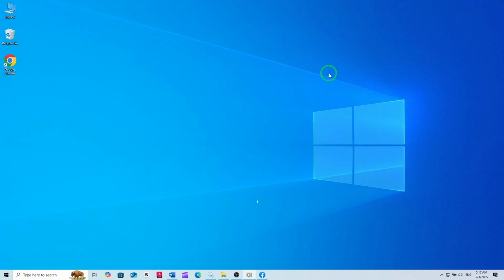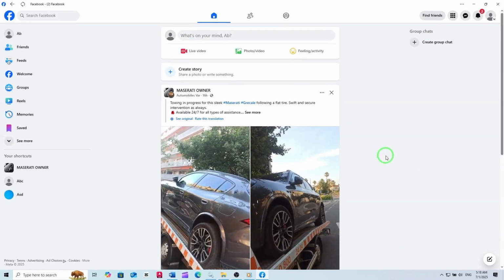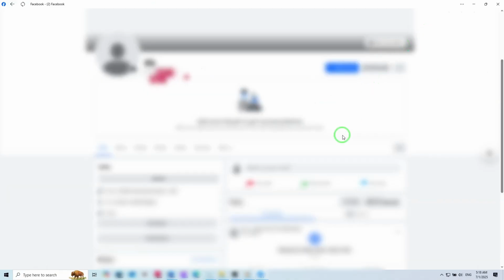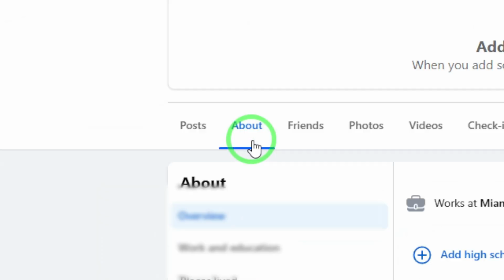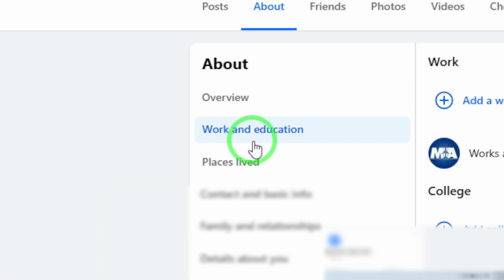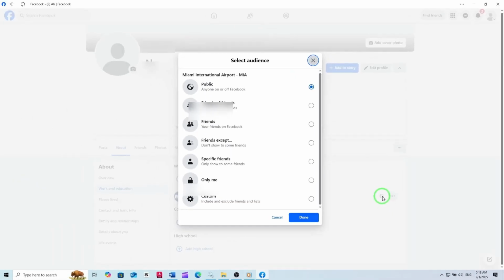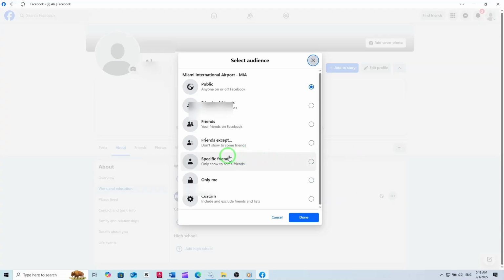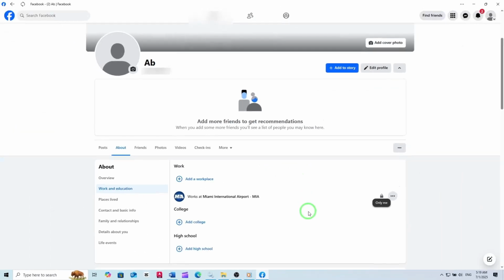How To Hide Your Workplace On Facebook App On PC (New Update)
Learn how to hide your workplace on Facebook using the latest update for the PC app. Protect your privacy and control who can see your work information with these simple steps.

1. Open the Facebook app

2. Click on your profile photo at the top right corner

3. Enter your account, then go to the About section

4. Click on Work and education

5. Next to your Work, click on the audience icon

6. Choose Only me, then click Done-
Timeline:
00:00 Start
00:12 How to do it
01:05 End